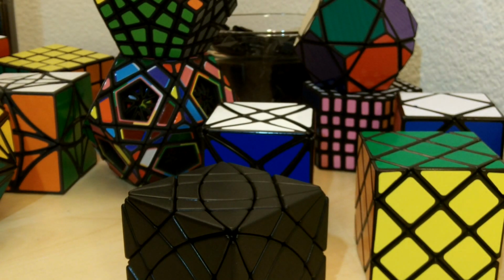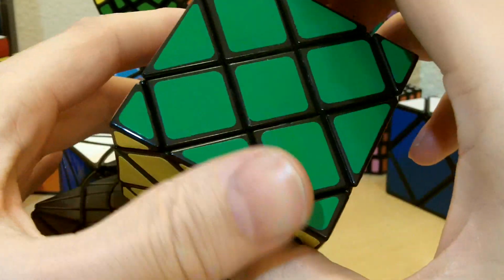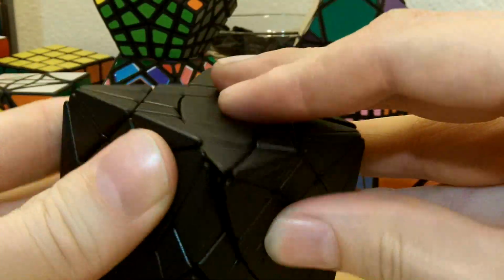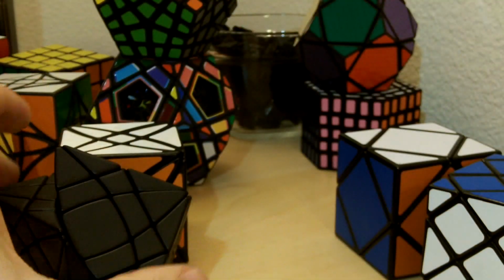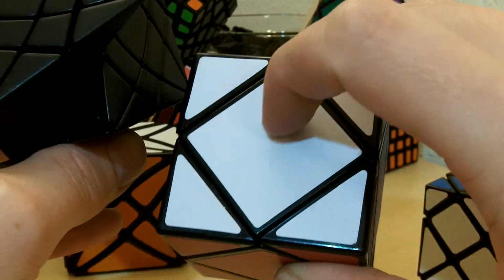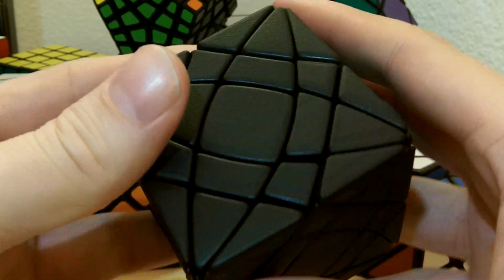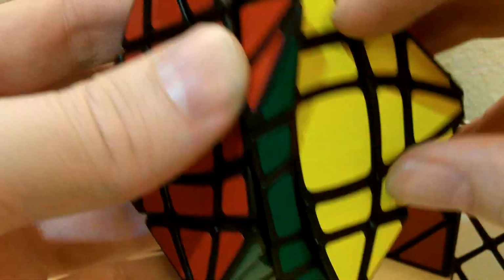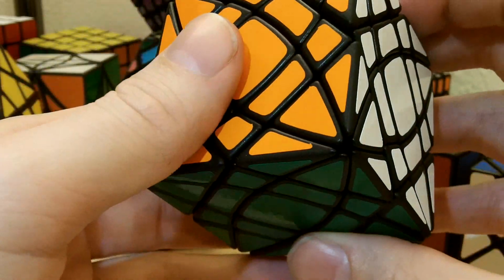Eric Vergo's Rex Skewb (Polished)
This is Eric Vergo's Rex Skewb.  I've tumbled the pieces to polish them.  The results are great.  You can buy this puzzle from Eric's Shapeways store